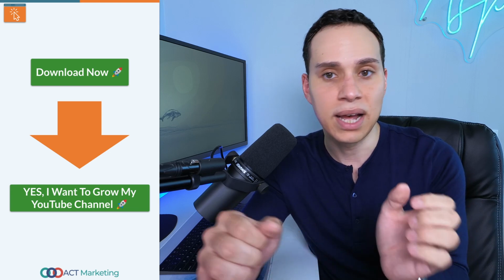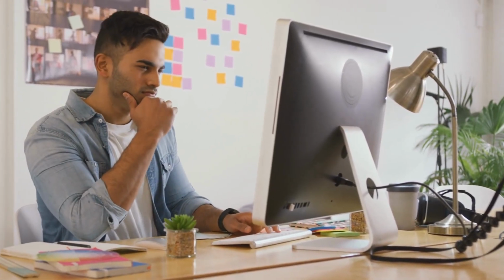Landing Page Optimization Hacks To Convert MORE LEADS (Layout + Case Studies) 📈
Unlock your landing pages full conversion potential. Copy this proven 4-part layout and insider 'hacks' to create your own conversion ready landing pages.

📔 Table of Contents:
0:00 - Intro
0:18 - Conversion Optimization
1:27 - Grab Attention
2:37 - Build Interest
4:04 - Create Desire
5:40 - Drive Action
6:35 - Page Speed
7:43 - Offer Rotation
8:40 - Outro

Are you tired of having low conversion rates on your landing pages? It doesn't have to be like that. In this video, you will discover Landing Page Optimization hacks so you can convert more leads.

Landing Page Optimization is an often talked about subject mostly because many marketers have differing points of view of exactly what it is. Landing page optimization is the process of improving the elements on a landing page to increase the conversion rate of visitors to take a desired action.

This video is part one of the new conversion rate optimization tutorial and will cover everything you need to know to make pages that drive leads. By optimizing landing pages, businesses can improve their return on investment (ROI) from advertising campaigns. With a higher conversion rate, more visitors will take the desired action and become paying customers or valuable leads.

With ad costs soaring, it’s more important now than ever to make sure that every page on your website is optimized for maximum conversions. Unfortunately, most businesses struggle to optimize their landing pages for the best possible conversion rates.

With this Landing Page Optimization video tutorial, You'll learn: how to quickly create a landing page without any coding or design experience, the best practices for creating high-converting landing pages, and how to use landing page to convert visitors into paying customers..

Also, you can finally figure out how to craft highly engaging landing pages that will convert more visitors into leads. Dive into the powerful strategies and case studies that will help you drastically in increasing conversion rates without any extra effort.

So  if you want to know more about Landing Page Optimization and how you can use it to grow your business online  then make sure to watch this tutorial until the end...